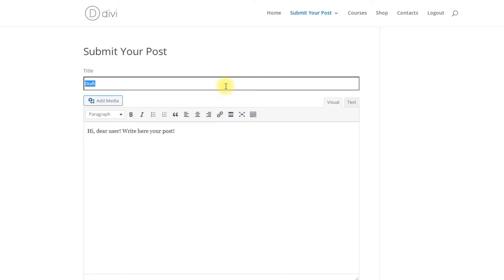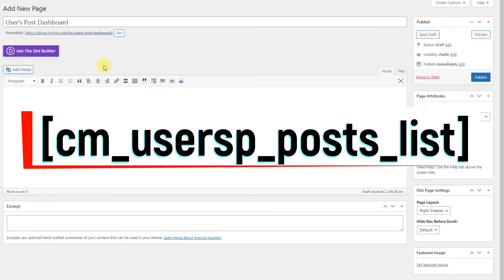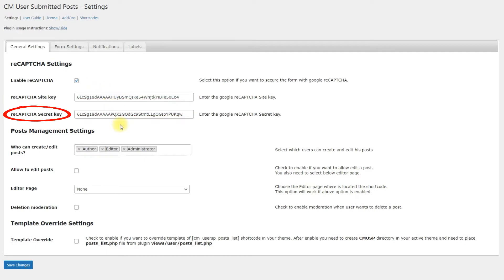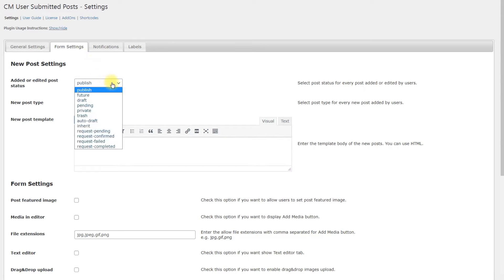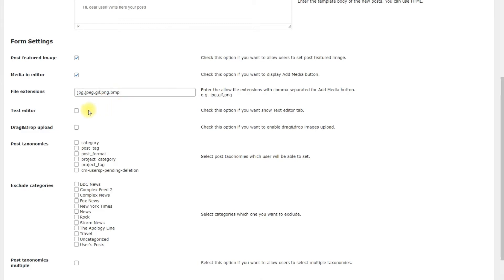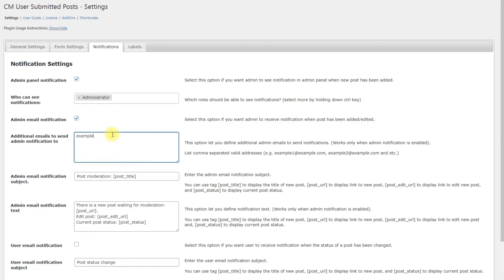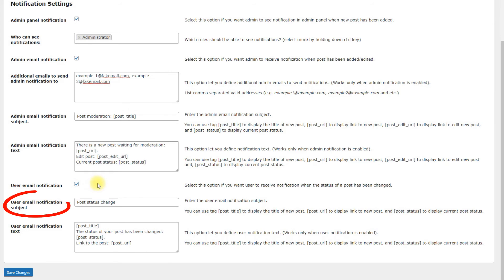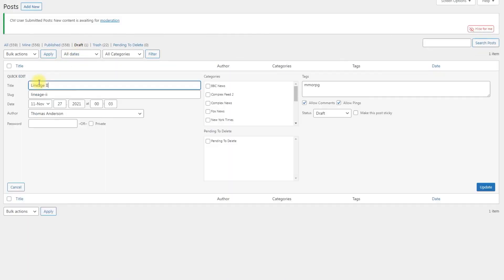How to Let Users Submit Posts From the Front-End | WordPress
CreativeMinds

In this video tutorial we will show you how to accept user submitted WordPress posts using premium plugin CM User Submitted Posts.

CM User Submitted Posts is a WordPress plugin that allows your users to submit guest blog posts on your website without accessing the back-end. You can create a frontend post submission form, so users can create and submit articles. This post submissions plugin supports any custom post type. Submitted content can be stored as a draft or published immediately depending on if you want to moderate user-submitted content.

This step-by-step video shows how to create a form that allows WordPress users to create posts on your site.

Timestamps:
0:00 Introduction
0:36 Creating pages needed for plugin work using shortcodes
1:02 Setting up
1:15 General settings
2:29 Form settings
4:05 Notifications
5:25 Labels
5:48 Result